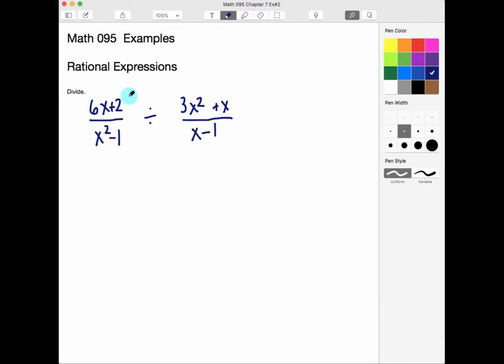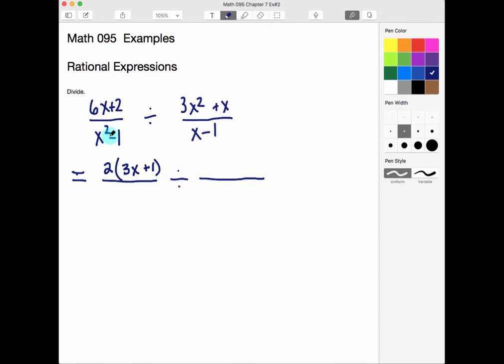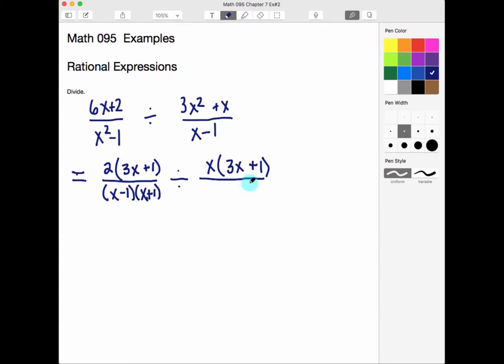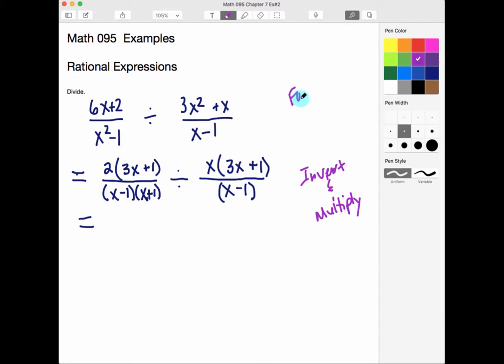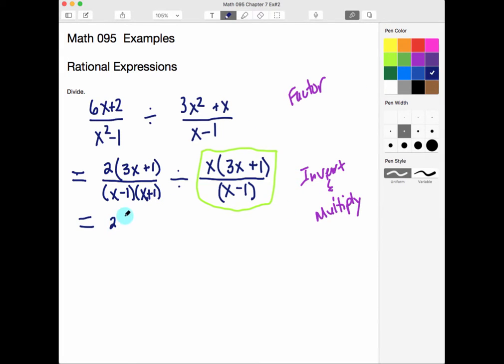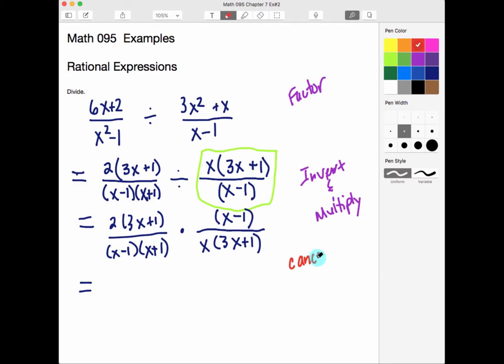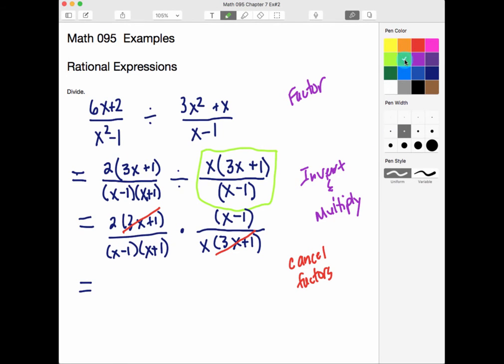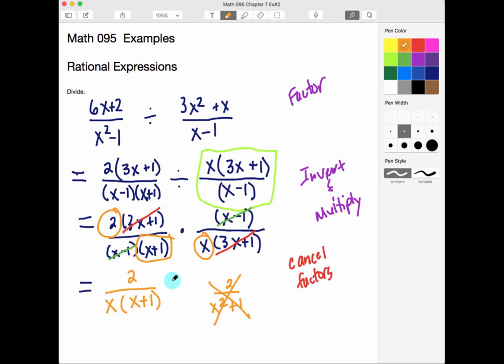Math 095 Sec 7.2 Division of Rational Expressions